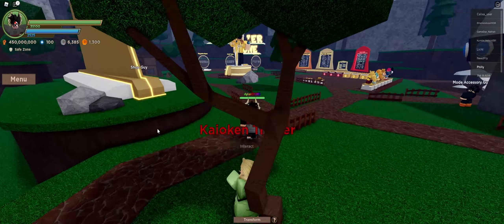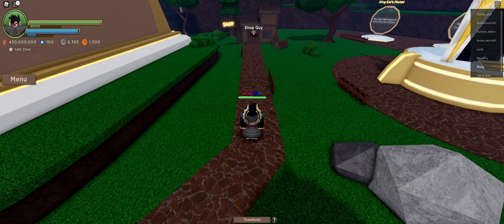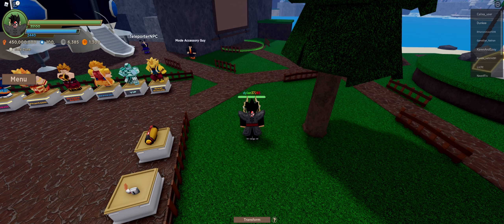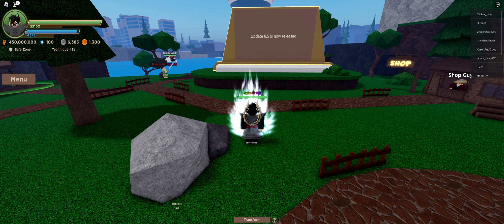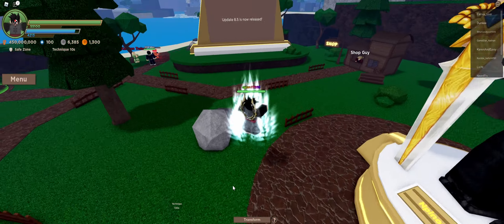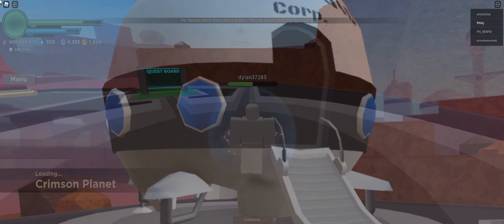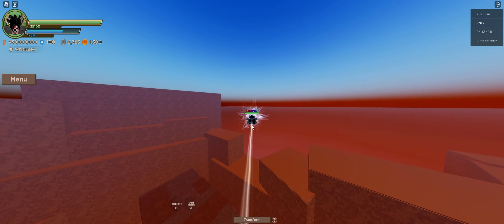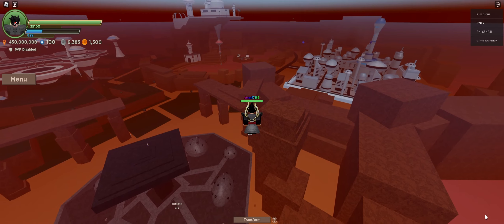Dragon Blox Kaioken and Potential Unleashed Explained/Guide (Roblox)